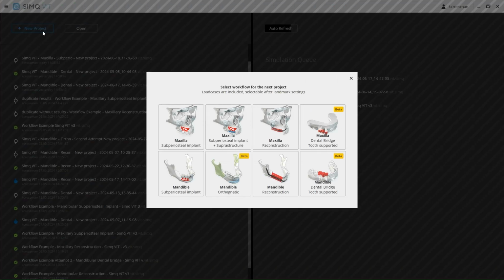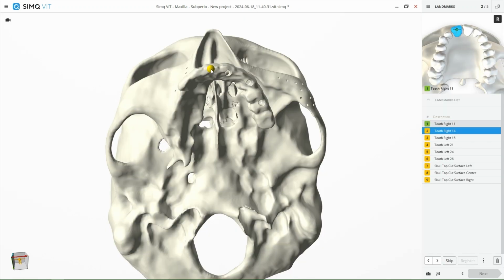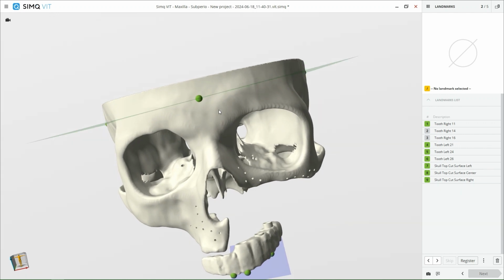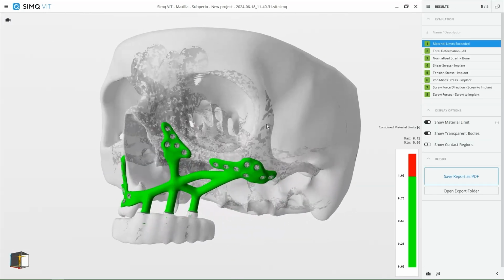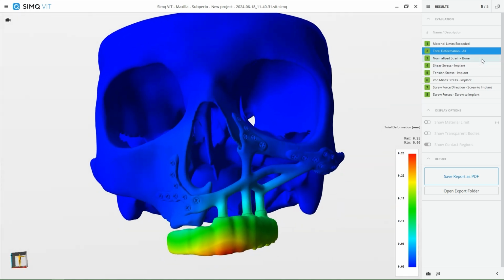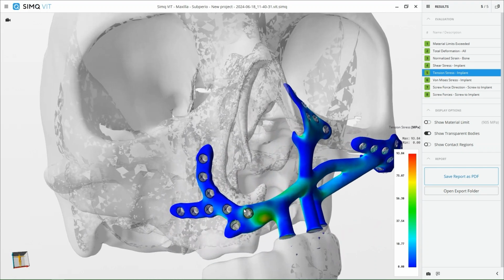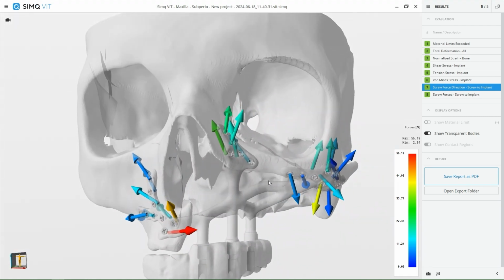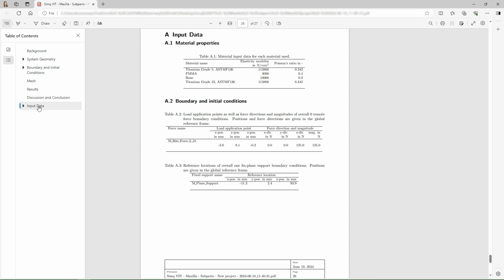SimQ VIT 3.6.0 - Maxillary Subperiosteal Implant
Introduction to SimQ VIT 3.6.0 - Maxillary Subperiosteal Implant workflow

Watch this video to find out how easy you can setup a simulation for a Maxillary Subperiosteal Implant.

00:00:00 - Title
00:00:08 - Introduction
00:00:35 - Workflow Selection
00:00:50 - Import
00:01:18 - Landmarks
00:02:00 - Loadcase
00:02:13 - Simulation
00:02:25 - Results
00:05:16 - Summary
00:05:58 - Endcard